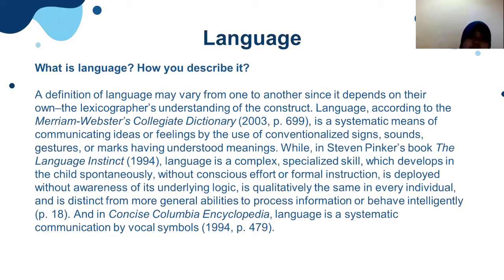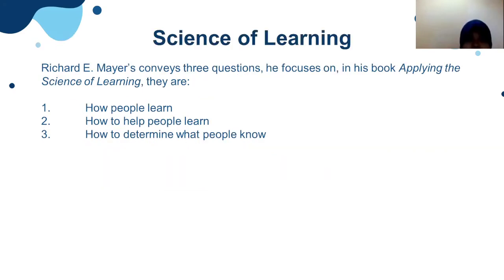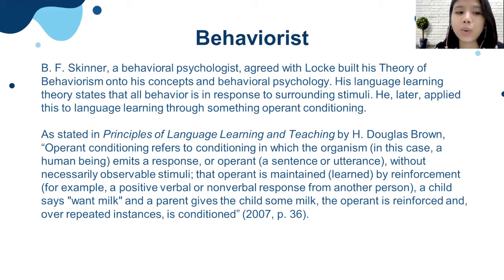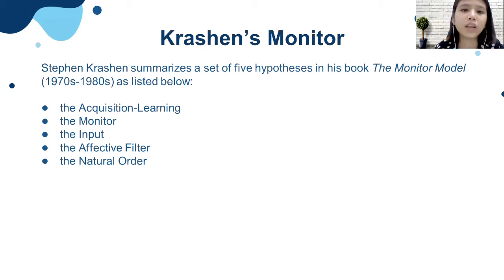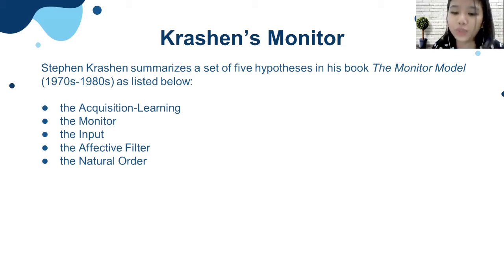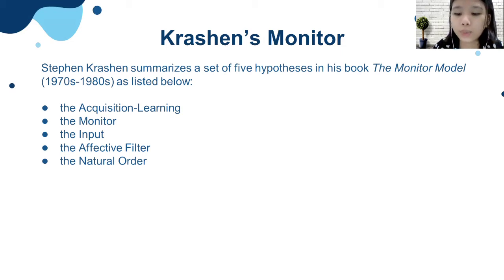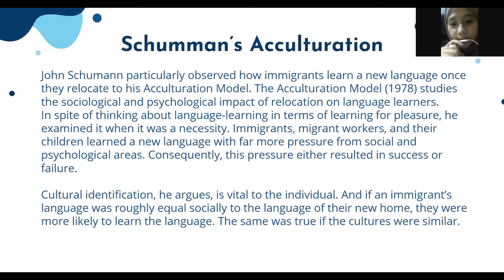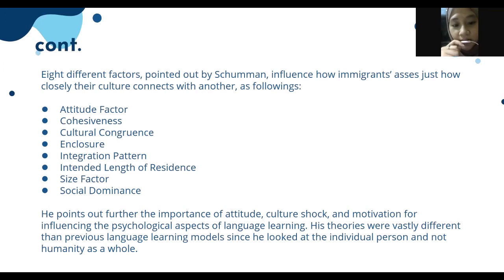Language Learning and Teaching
Presented by Group 1:
1. Angelia Theresia (33190081)
2. Disca Ariesti (33190102)
3. Pratiwi Firza (33190012)

p.s. it is a mistake in the video for saying group 2 instead of group 1, thank you 🙏